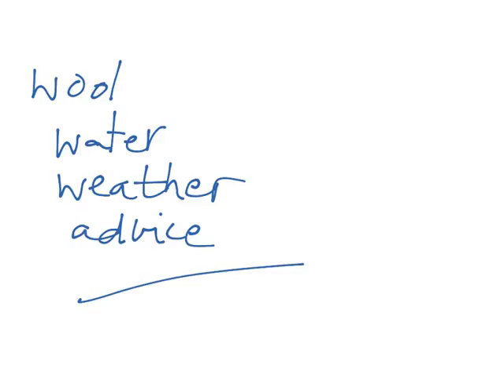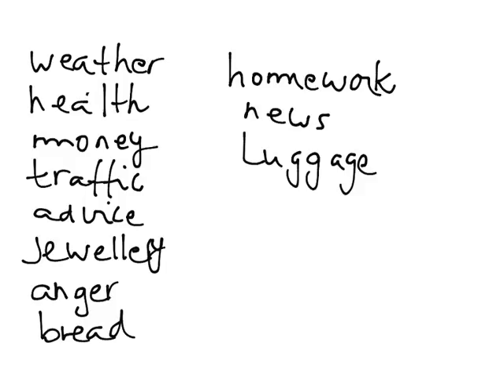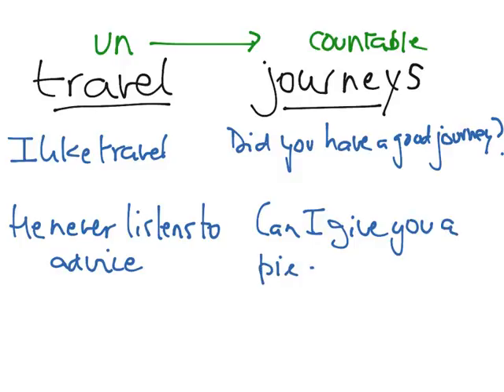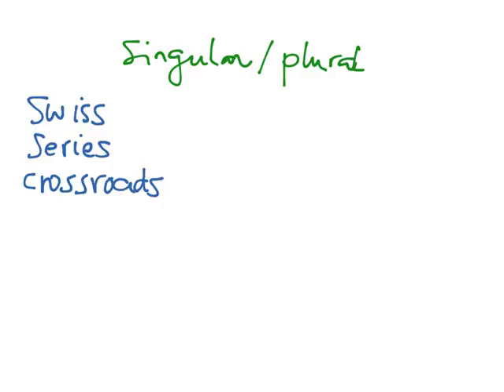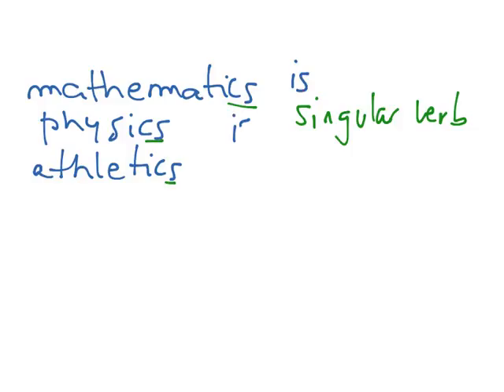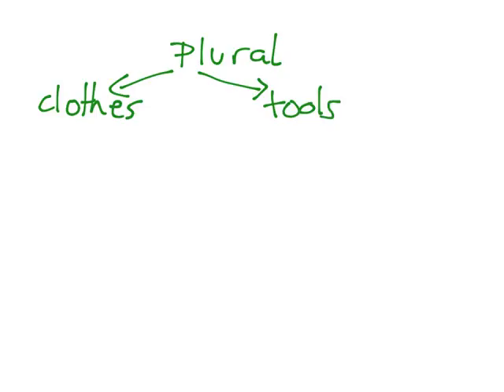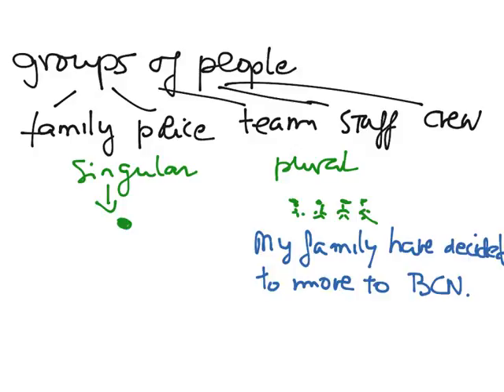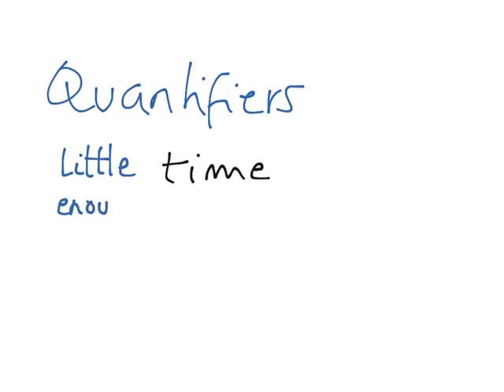ENGLISH GRAMMAR: COUNTABLE-UNCOUNTABLE NOUNS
Basic information on countables and uncountables. Which take a singular or plural verb?